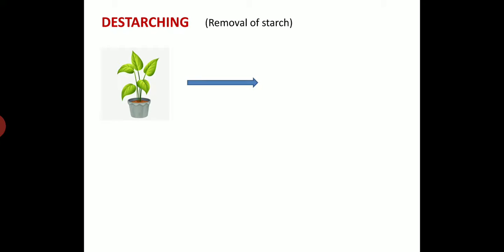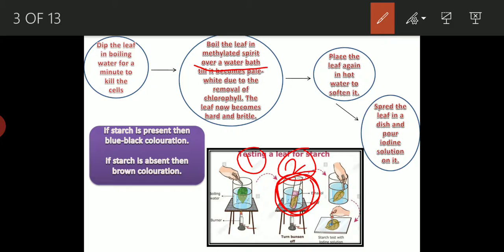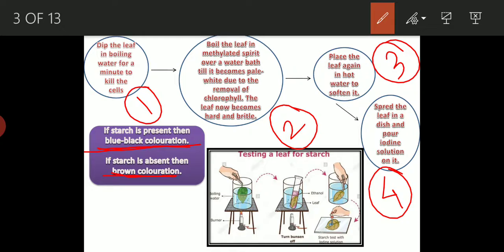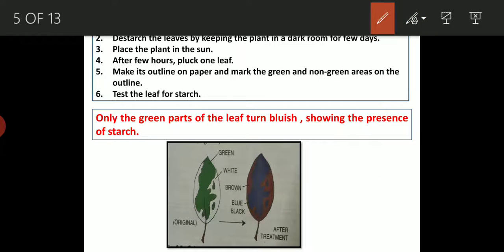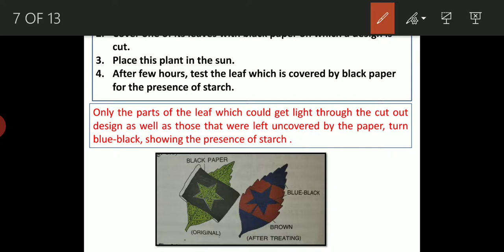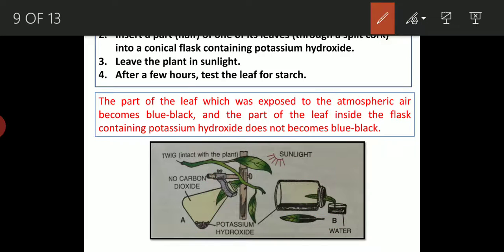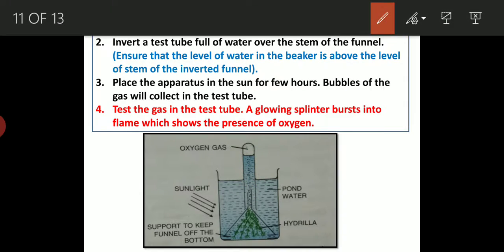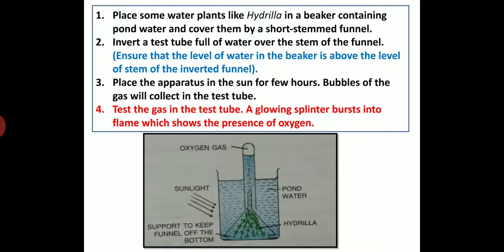EXPERIMENTS ON PHOTOSYNTHESIS||CLASS-10||ICSE||CBSE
This is a tutorial channel. Here I teach important topics of biology and chemistry.

In this video, I have discussed about the experiments of photosynthesis. This topic is very important in ICSE exam.